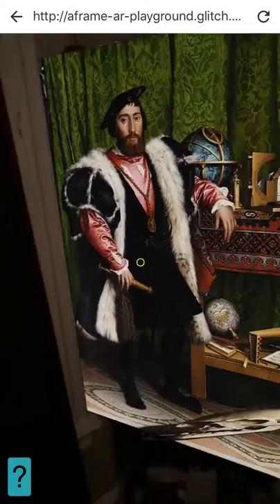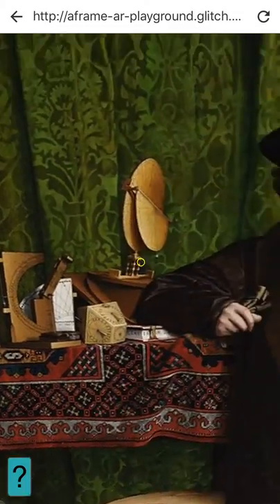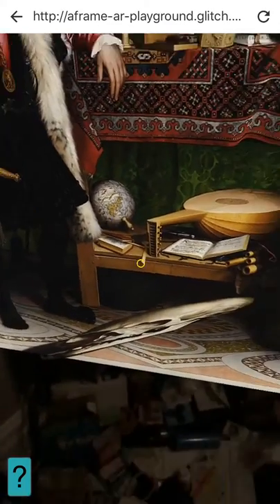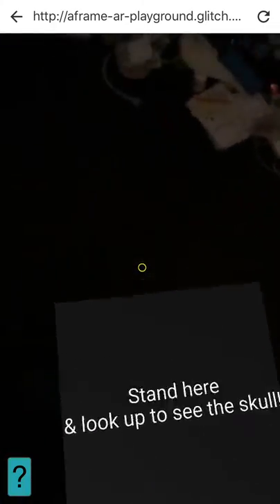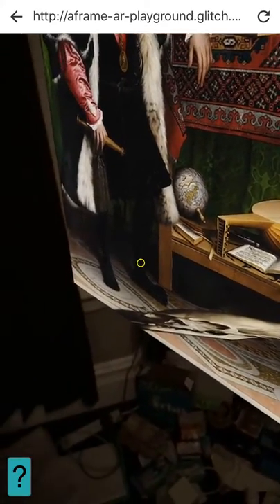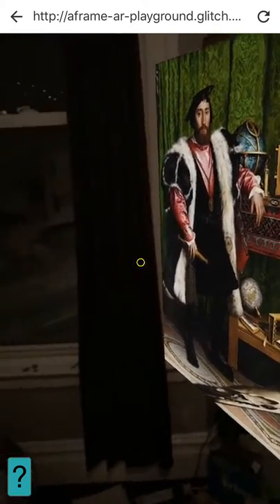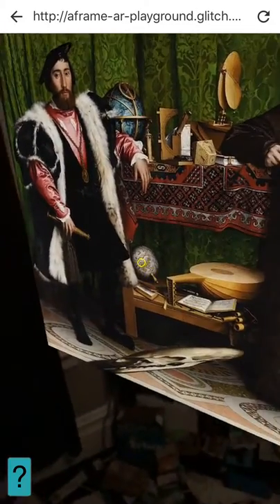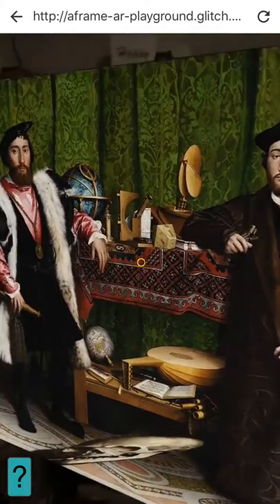"The Ambassadors" Painting in AR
This AR scene explores "The Ambassadors" (1533), a painting by Hans Holbein the Younger that features the optical illusion of an anamorphic skull. You can walk around the painting at almost human scale, and there's even a helpful guide informing you where to stand!

If you have the WebARonARKit or WebARonARCore browser you can try this example out over